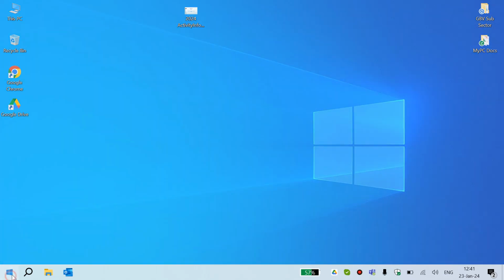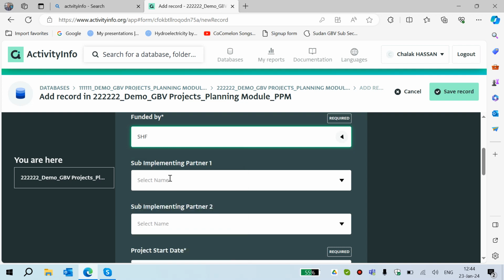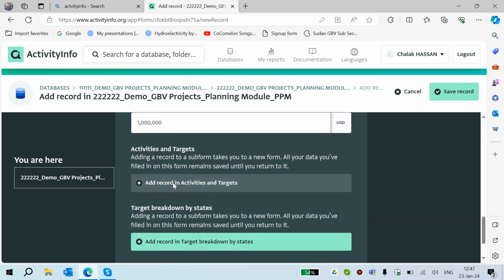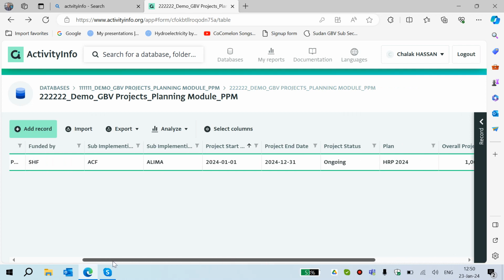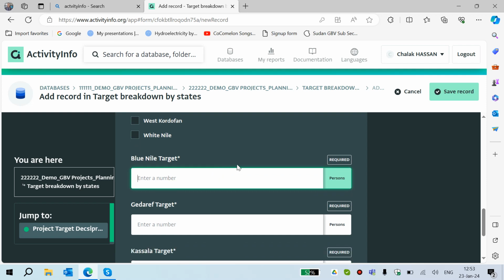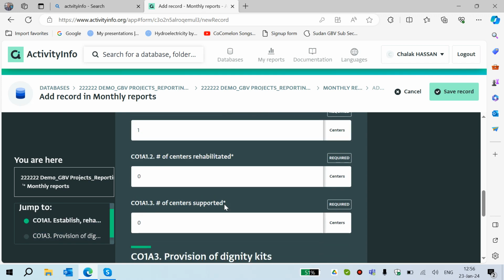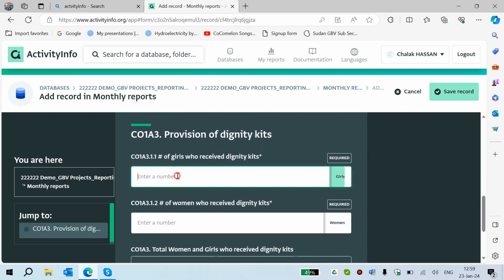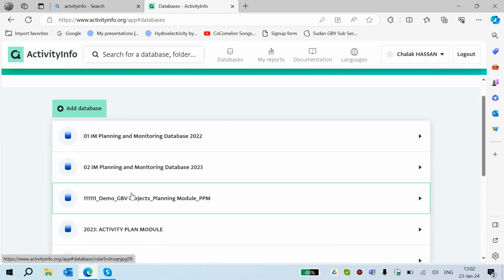Activityinfo Reporting - Sudan GBV SS - 2024